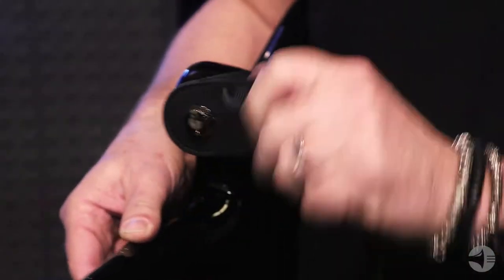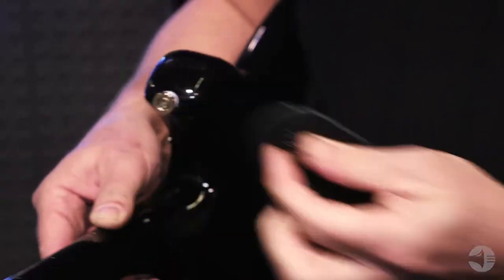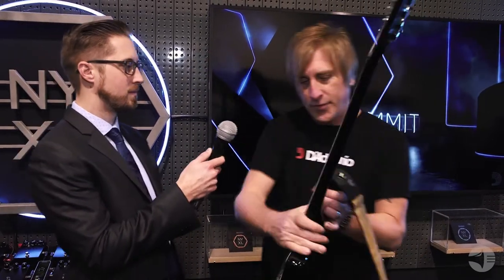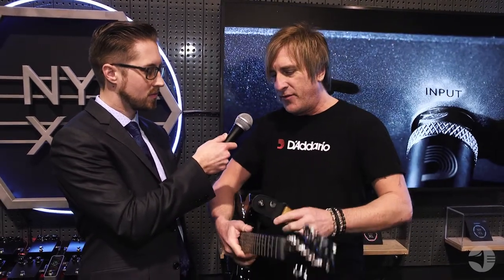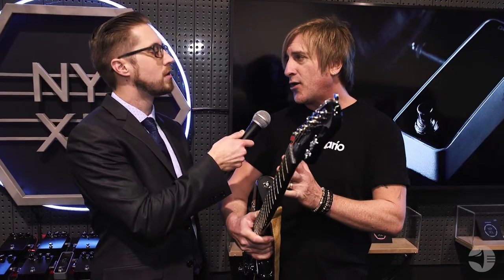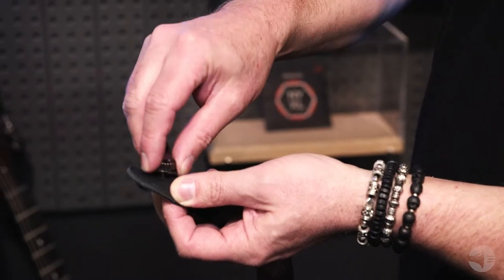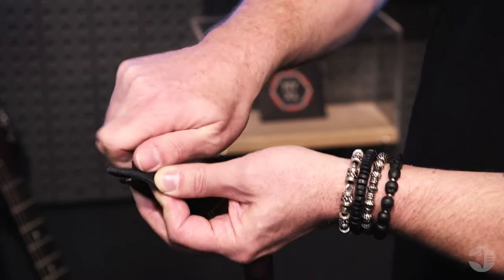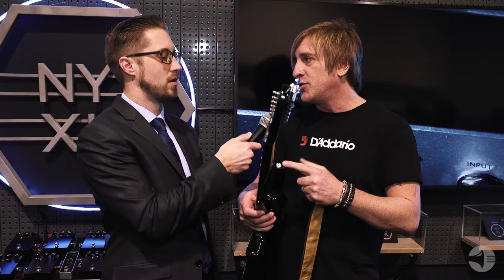NAMM 2018 - D'Addario Strap Lock